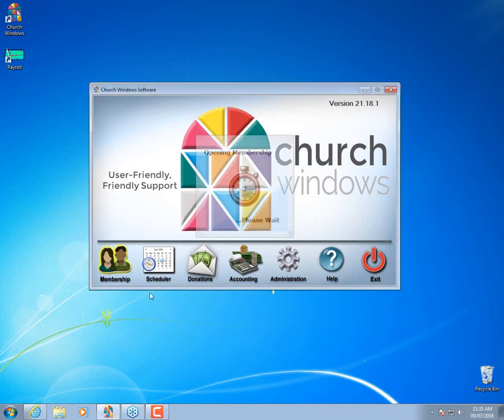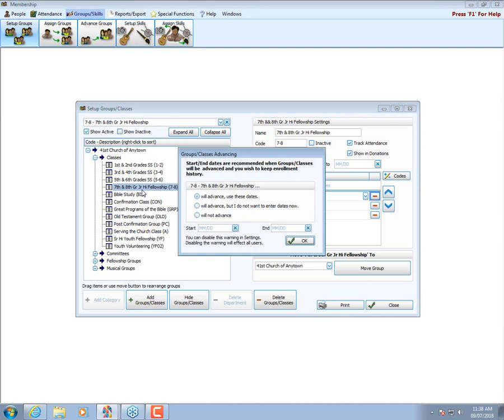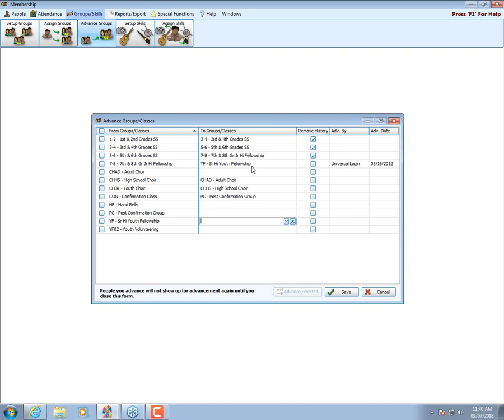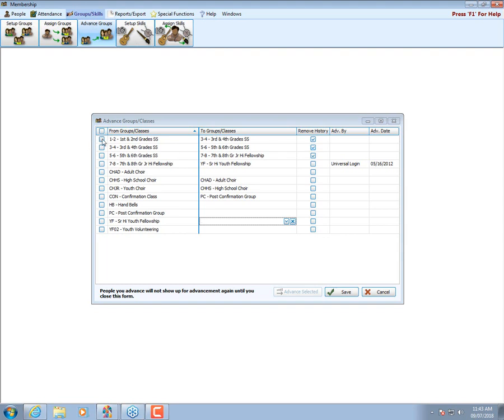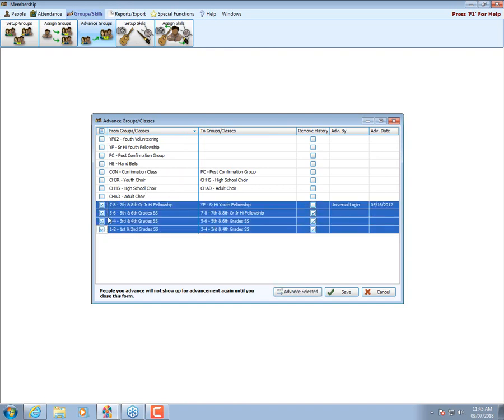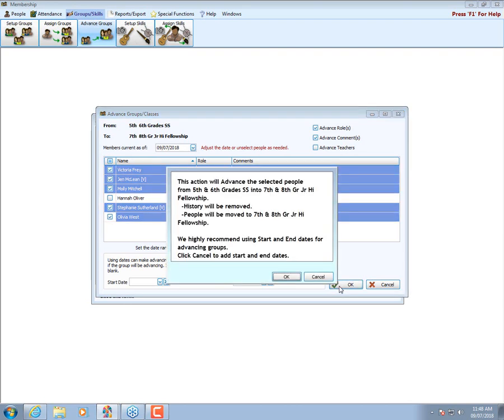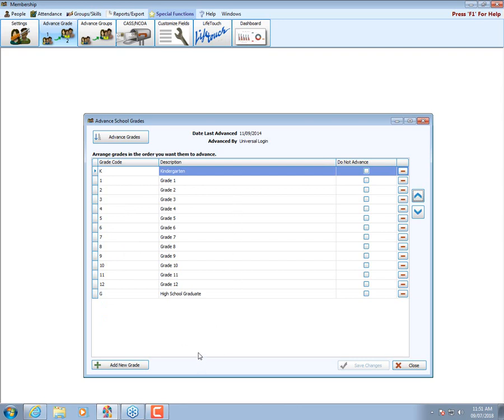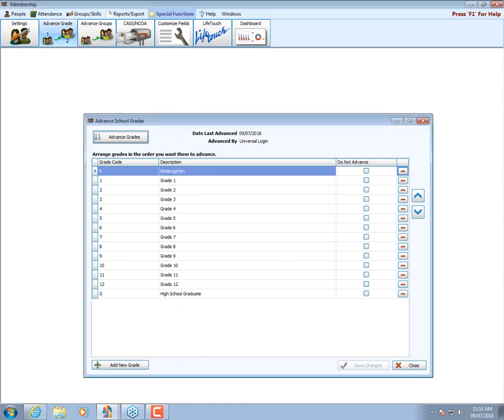Church Windows v21 - Membership: Advancing School Grades, Groups and Classes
In this video learn how to advance school grades. Presented on 9/7/2018.